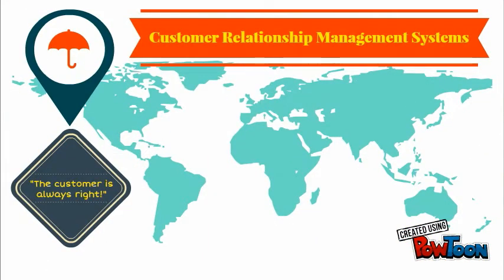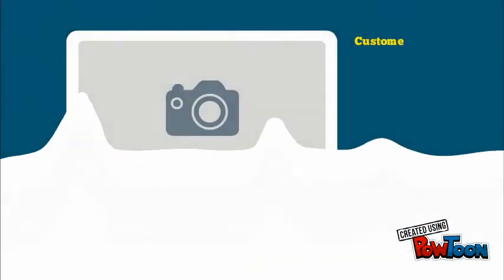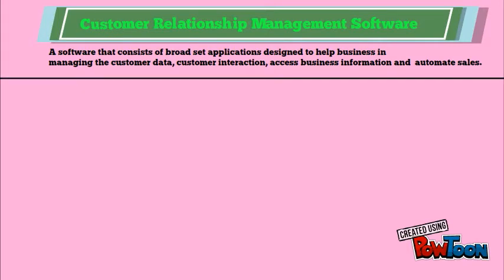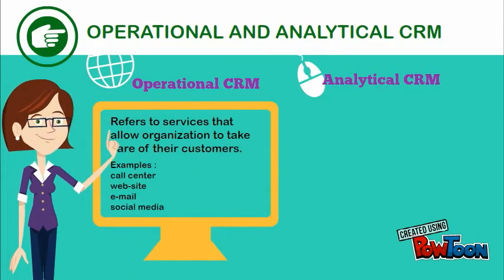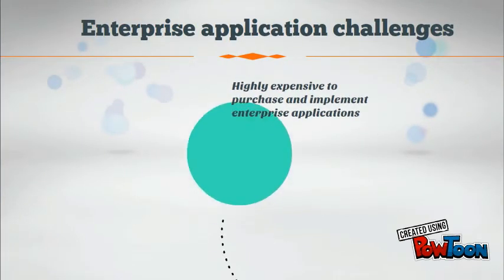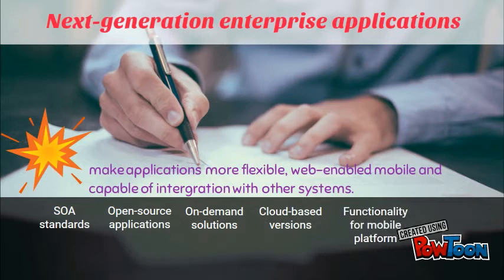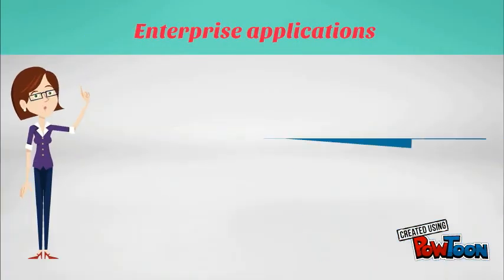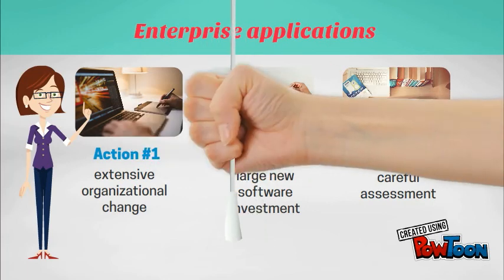MIS CRM Systems And Enterprise Applications